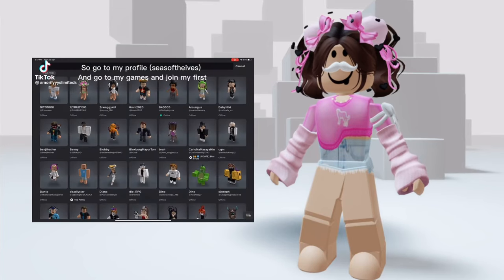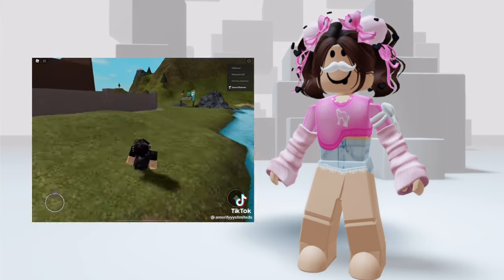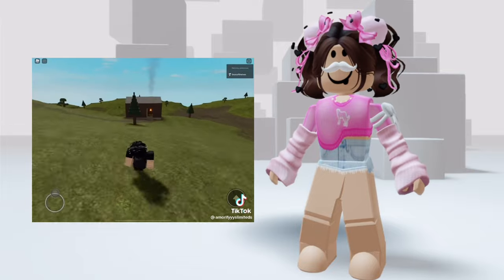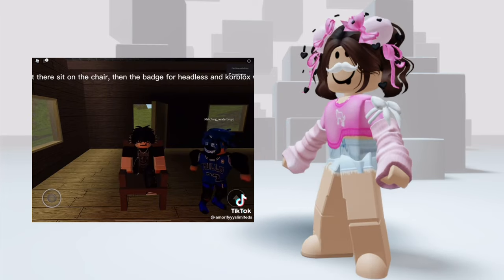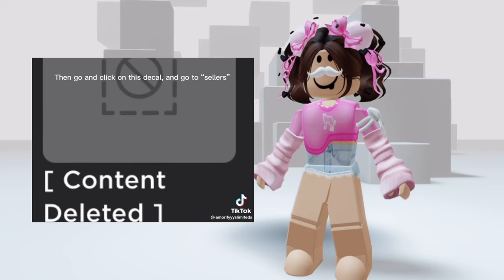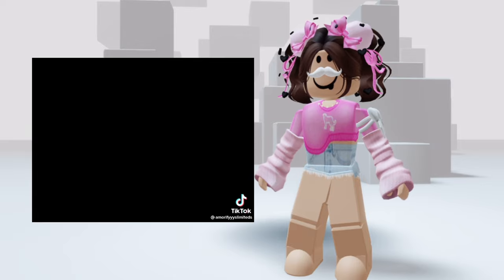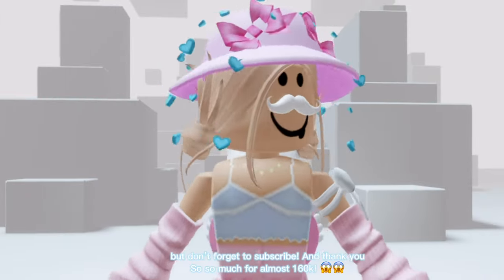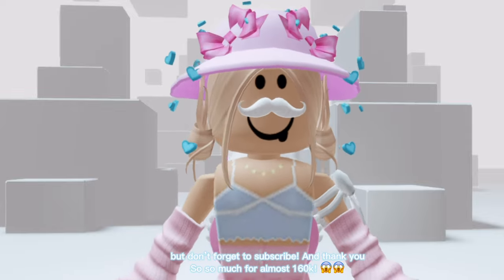THIS GIVES YOU FREE HEADLESS!! *DID IT WORK!!*